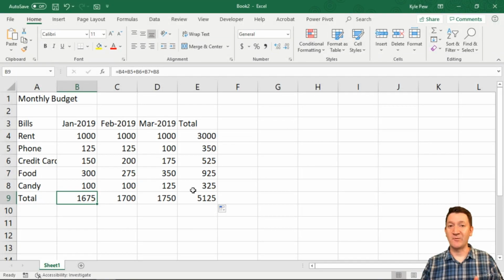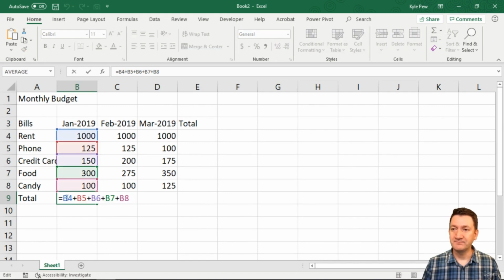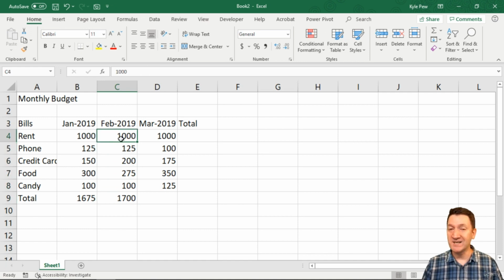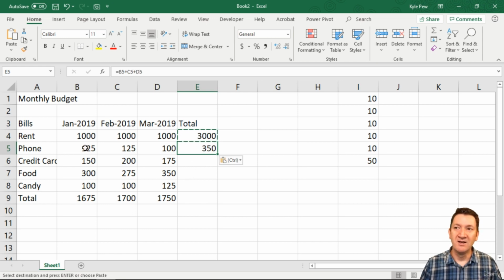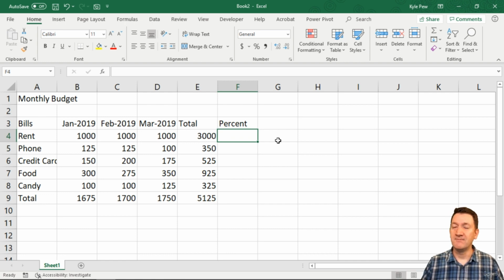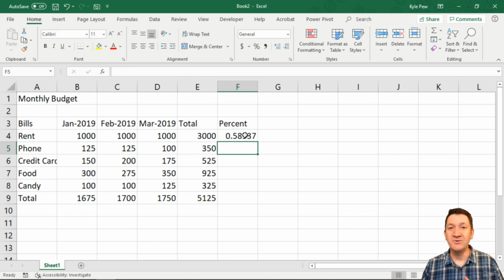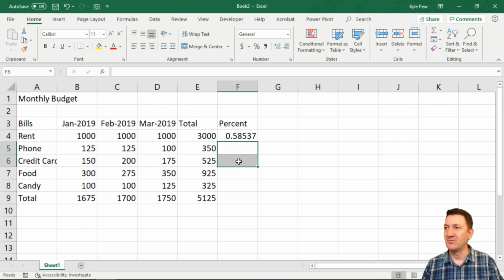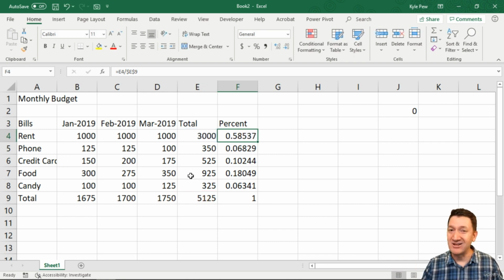Relative Versus Absolute Cell References in Formulas - Entering and Editing Text and Formulas